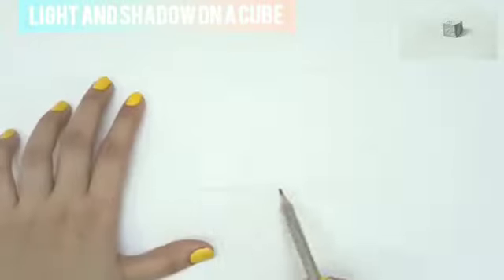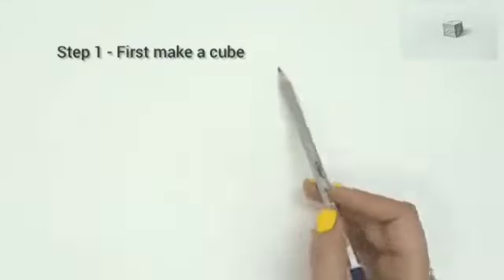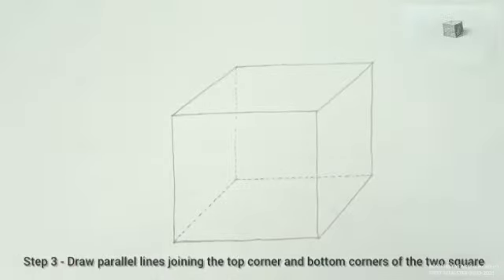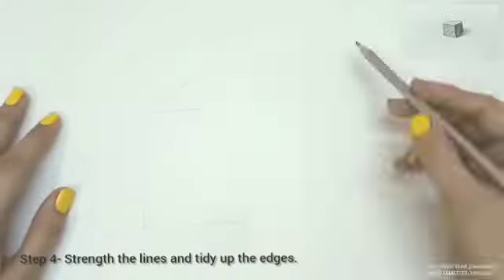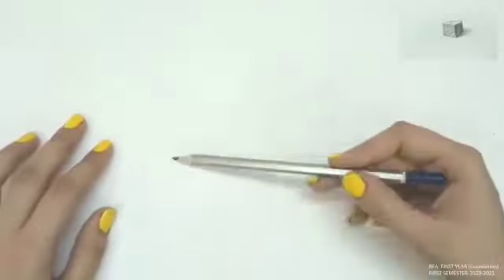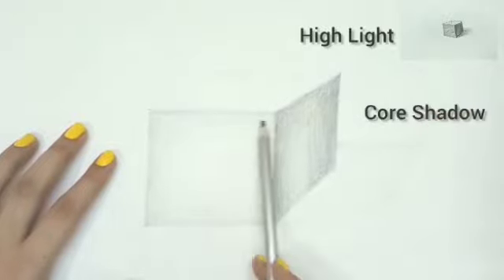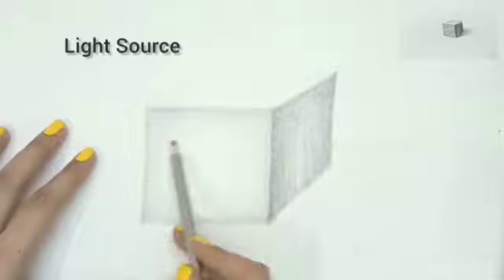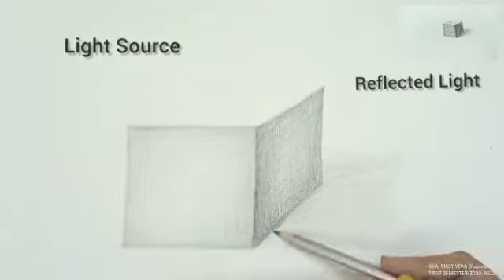Light and Shade BFA 1st Year ||Foundation Class 1 || College of Art New Delhi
This is the 1st class of BFA Foundation